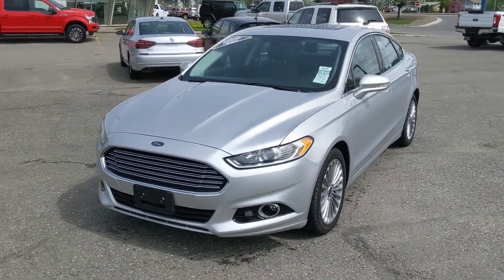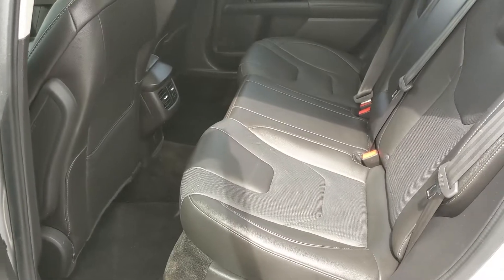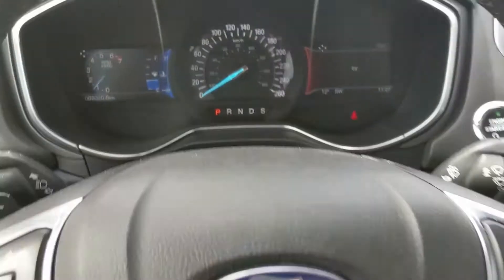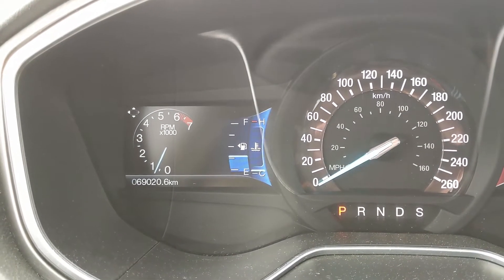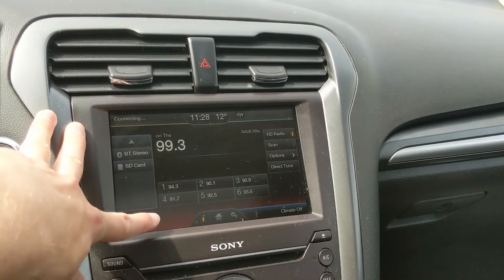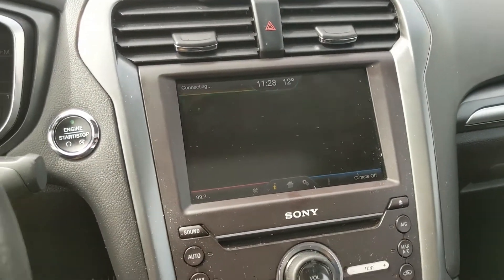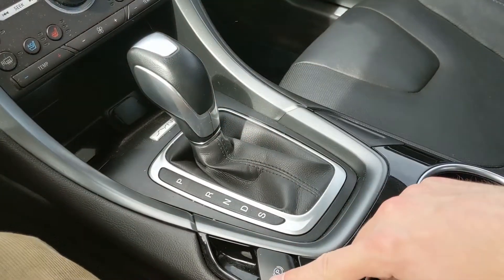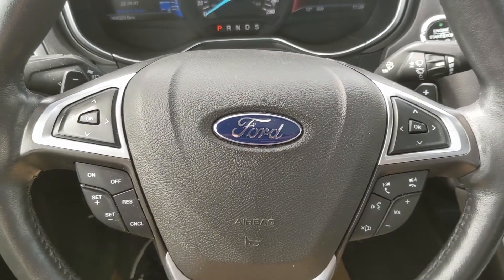2016 Ford Fusion Titanium Walk-Around | Stock# UB36027A | Prince George Ford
2016 Ford Fusion Titanium Walk-Around | Stock# UB36027A | Prince George Ford

SONY Audio, Block heater, Exterior Parking Camera Rear, Front dual zone A/C, Heated door mirrors, Heated Steering Wheel, Heated/Cooled Leather Front Sport Seats, Memory seat, Moonroof, Navigation System, Radio: AM/FM Stereo w/MP3/Single-CD Player, Rear Parking Sensors, SYNC w/MyFord, Universal Garage Door Opener.
Coming in Ingot Silver with Charcoal Black Leather interior.

4D Sedan EcoBoost 2.0L I4 GTDi DOHC Turbocharged VCT 6-Speed Automatic AWD

Reviews:
  * Owners tend to rate the Fusion highly in most aspects of ride quality, performance, fuel mileage, comfort, and versatility. The higher-output turbo engines are favourites amongst enthusiasts, and the up-level feature content adds extra appeal. Many owners also love the high-tech touches, including the MyFord Touch display and the Ford Sync central command system. Source: autoTRADER.ca

1331 Central Street West
Prince George, BC
V2M 3E2